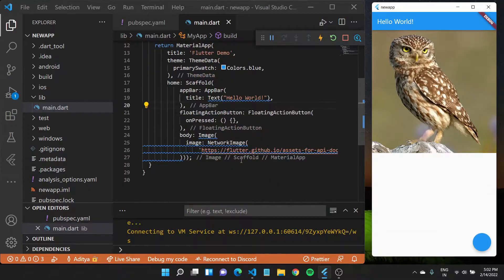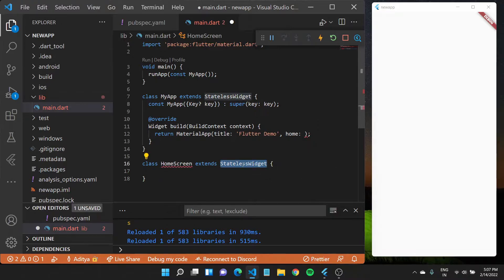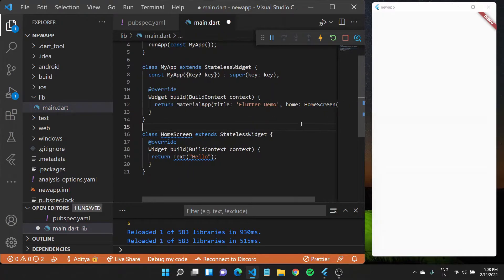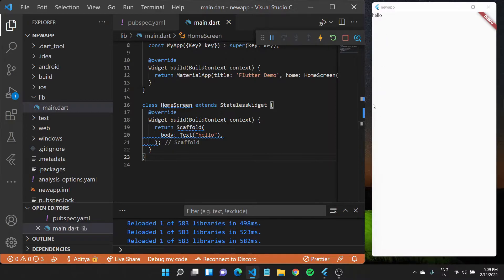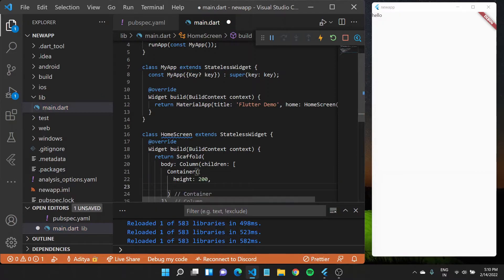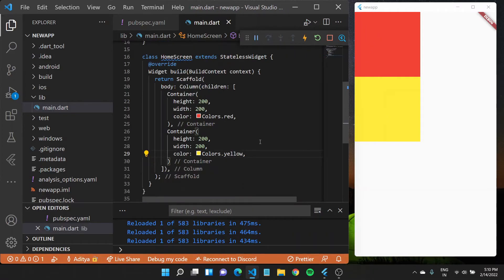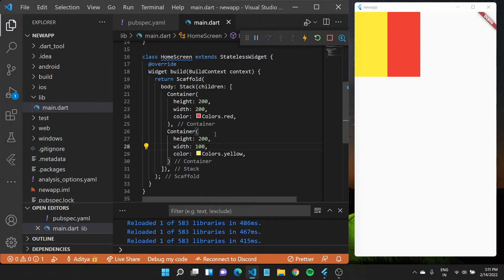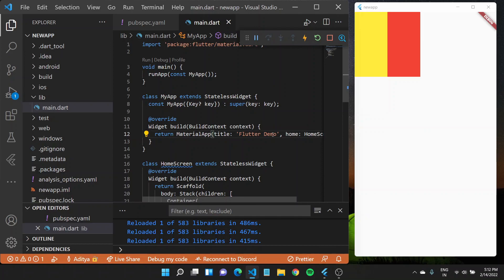Creating Widgets and layouts - Free Flutter Course 2022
We create our first Flutter project and run the default app.

Timestamps:
0:00 Introduction
0:06 Getting rid of previous code
0:28 Create own Flutter Widgets
02:30 Using Layout Widgets in Flutter
05:42 Conclusion

Hey!